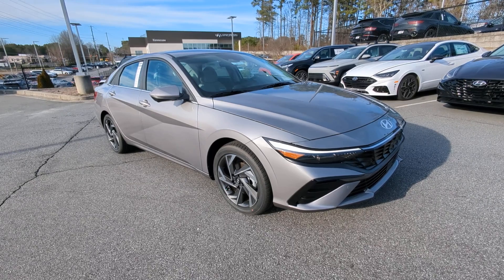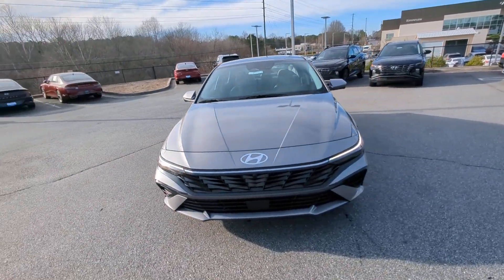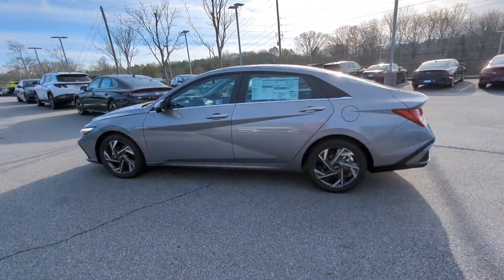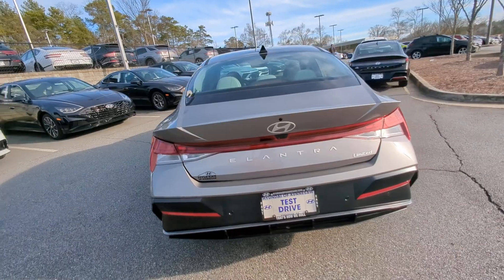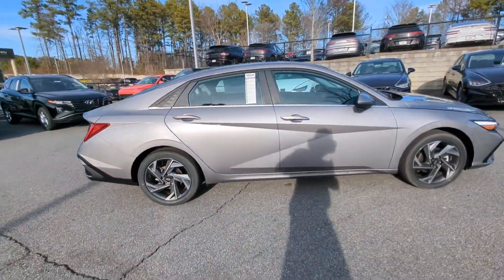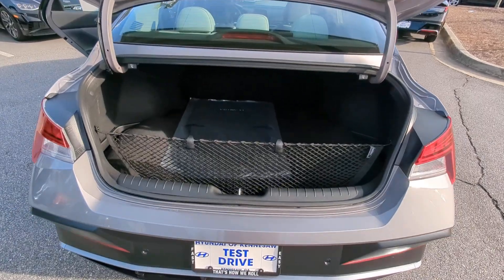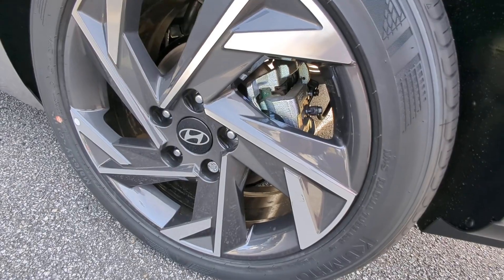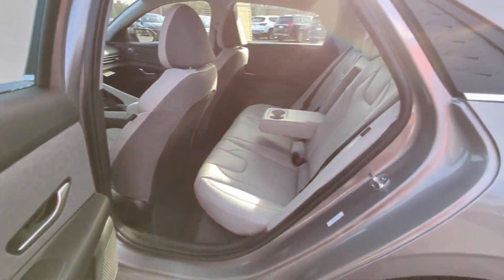2024 Hyundai Elantra Kennesaw, Marietta, Woodstock, Acworth, Roswell, GA HOKHK711690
Fluid Metal New 2024 Hyundai Elantra Limited available in Kennesaw, Georgia at Hyundai of Kennesaw. Servicng the Marietta, Woodstock, Acworth, Roswell, GA area.

31/40 City/Highway MPGbrbrFluid Metal 2024 Hyundai Elantra Limited FWD IVT I4brbrIphone / Droid Navigation Compatible. Georgias #1 Hyundai Dealer! Real Deals Real Fast! Thats how we roll! Transparent Pricing Flexible Test Drive Streamlined Purchase 3-Day Worry-Free Exchange. Price includes: $1000 - Retail Bonus Cash. Exp. 04/01/2024